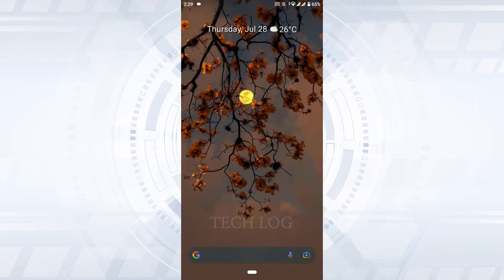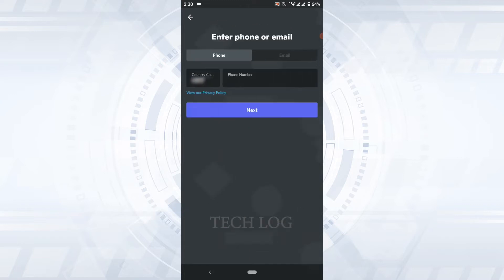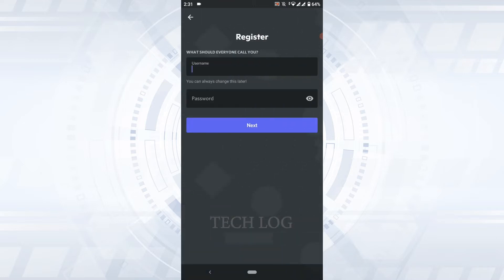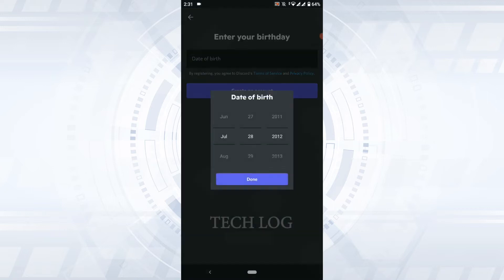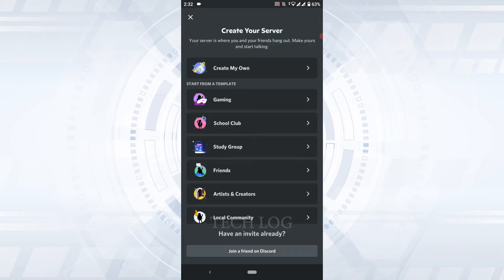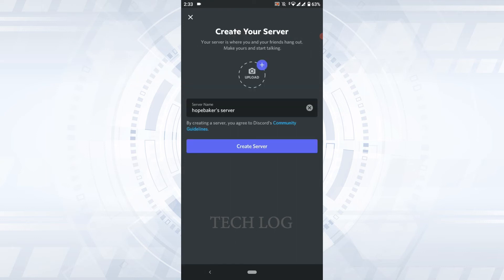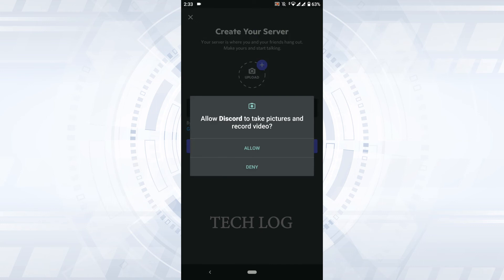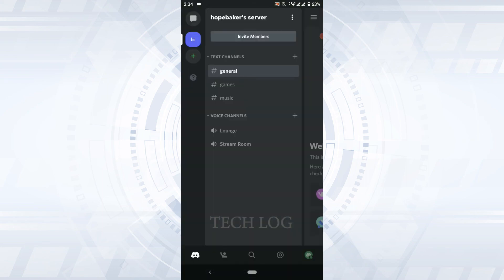Create Discord Account | Discord Account Registration Guide | Discord App Sign Up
You can follow the video for detailed guidance on Creating a Discord Account.

Tech Log.